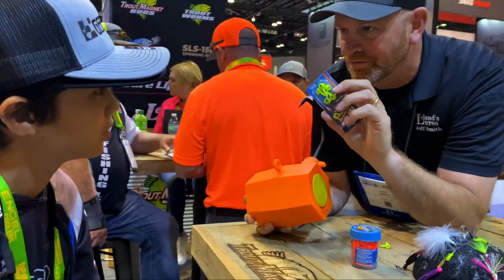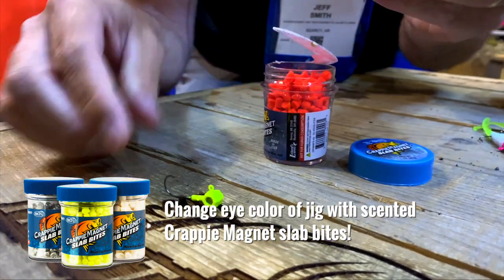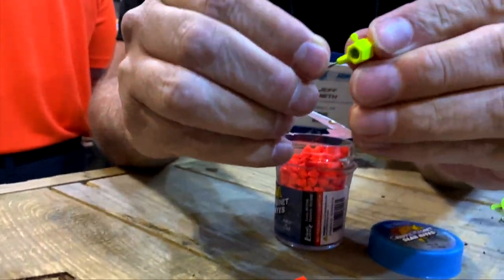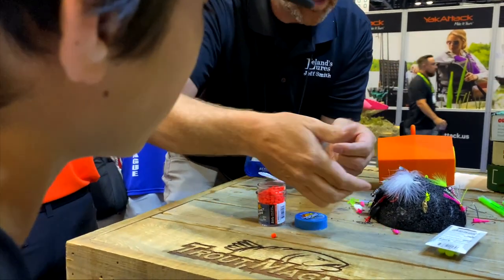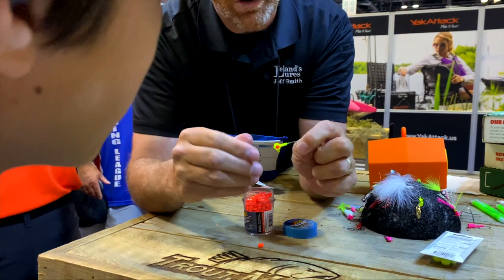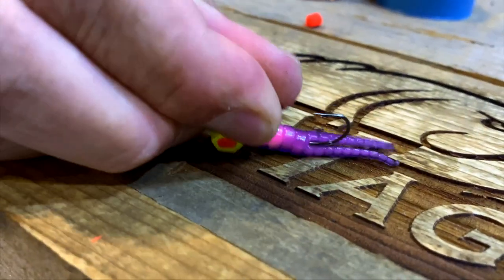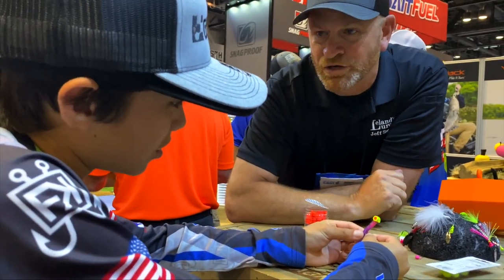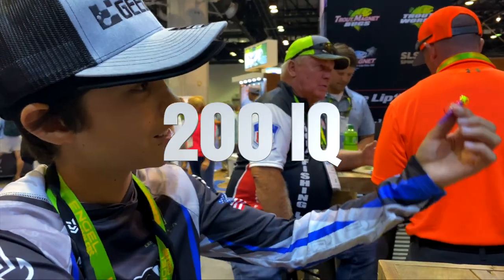ICAST 2023 - NEW Crappie Magnet Eyehole jigs will catch more fish!!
I'm at ICAST in Orlando, Florida and Leland's Lures aka Crappie Magnet aka Trout Magnet aka Eye Hole Jig are one of my favorite companies! EVERYONE is so cool and love what they're doing. Check out their new Eye Hole Jigs. Seriously a game changer is crappie fishin!!